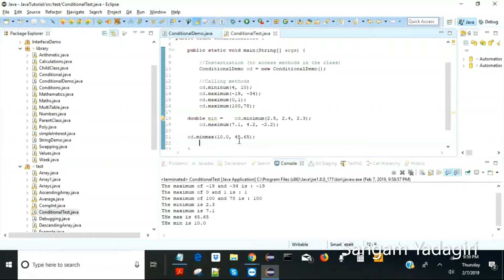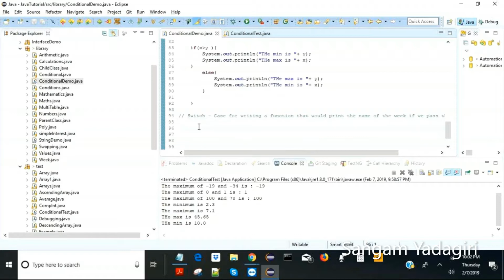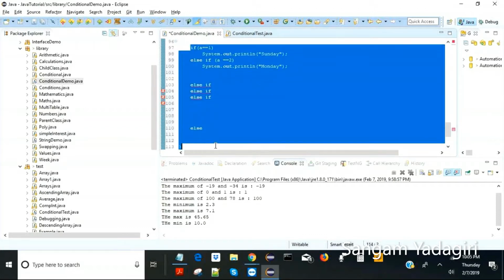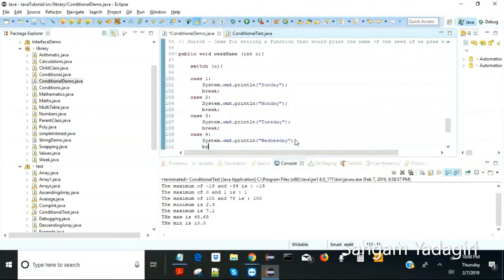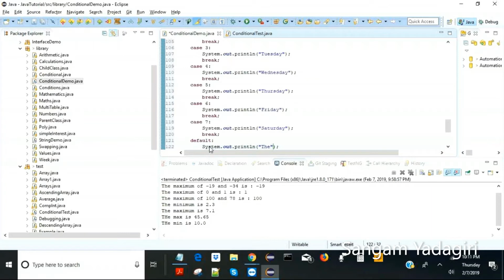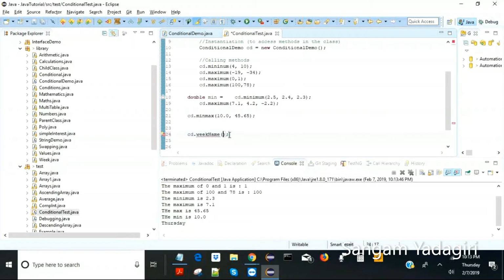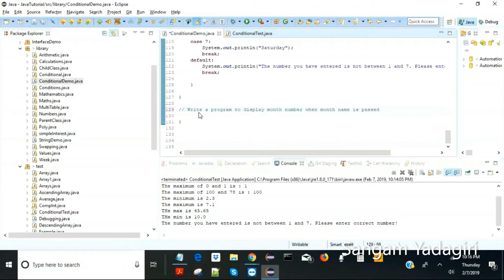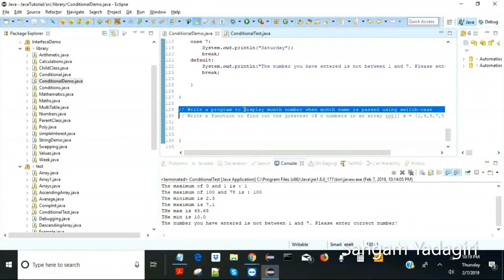Java Conditional Statements | Multiple Ifs | Switch - Case | Min Max Functions